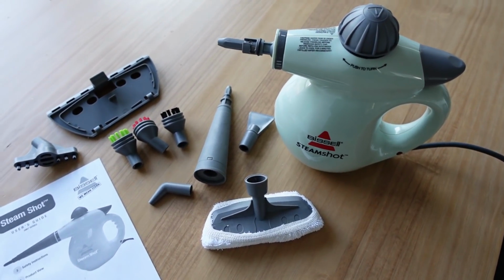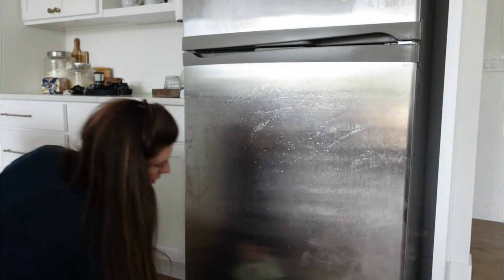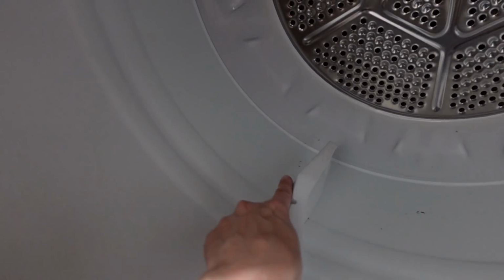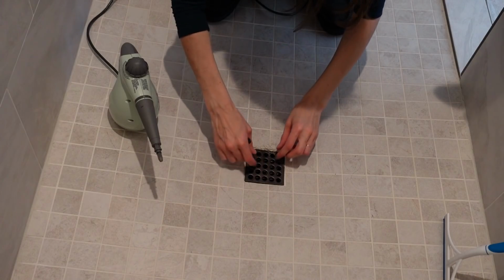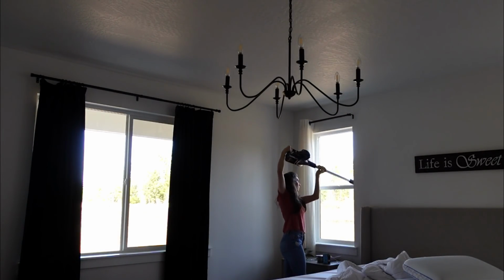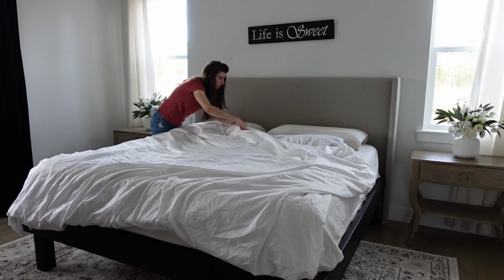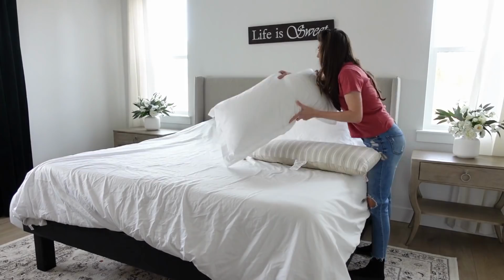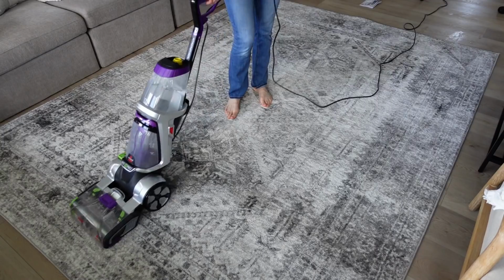Easy Spring Deep Cleaning Hacks You Must Try! Extreme Spring Clean & Decorate With Me 2021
Easy and Fun Spring Deep Cleaning hacks you Must TRY! I never thought I would say deep cleaning is fun but today it was fun, motivating and super satisfying to spring clean my house and decorate! Hope this motivates you to get something done today. I had no idea I would have so much fun with the steamer and I hope if you get it you enjoy using it to.

Bissel Steam shot
Bissel pet pro

My Vacuum

My home decor:
Ruffle fringe pillow
vintage pillow
neutral spring pillow
two toned pillow
coffee table
black bowl on sofa table
end table
sofa table

fireplace is black magic by Sherwin williams in matte

Bedroom decor
Black quilt
rug in ivory
curtain rods
curtain rings